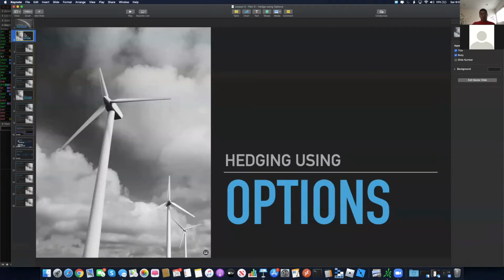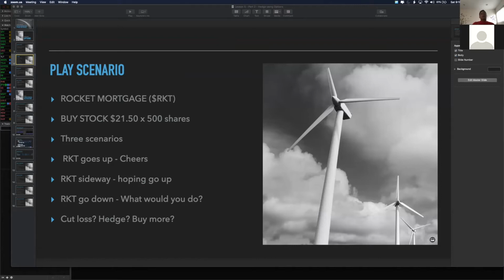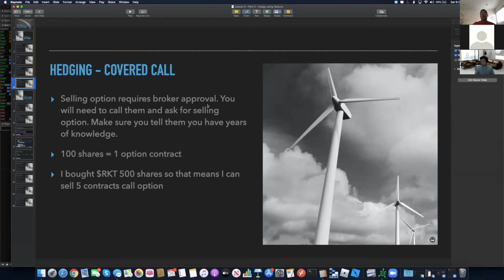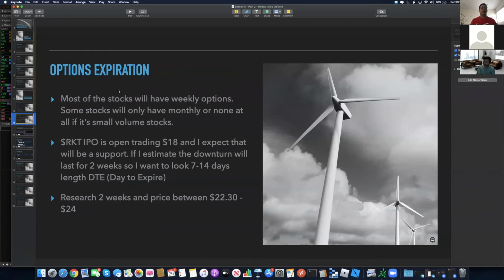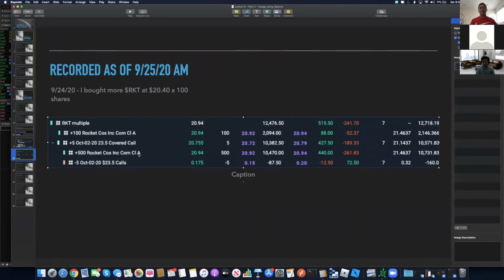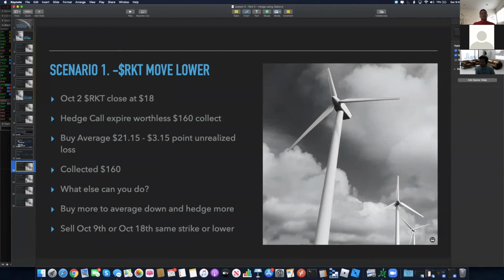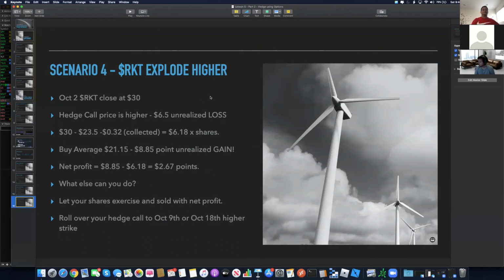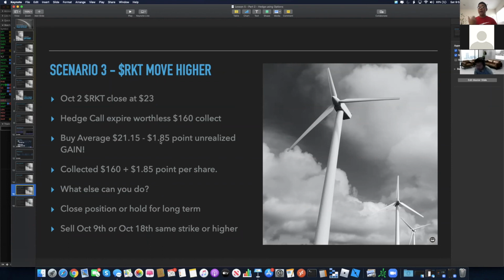Lesson 5 Part 2 - What to do Stock market against you? Real life scenario with $RKT Hedging position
In Lesson 5 part 2, I am going to take one of my latest experiences with $RKT (Rocket Mortgage). How to make a hedge position when market downturn against your position and make into a profitable one.

Appreciate the follow and hope you can benefit from both lesson 5 videos.

In this video and strategy - I own stock and i chose to do covered call strategy.

In any trading, real life, or even business experience - I am always a believer that we always pressure to make a decision every single minute, and this time we have two options from a bad stock position either cut loss position or learn to hedge and start defending yourself.

I learn over the time the outcome of the stock movement is not just one single straight up or down. There will be up and down regardless of months, weeks, or even days.

Watch all the way and hope you enjoy this lesson 5 as I do.